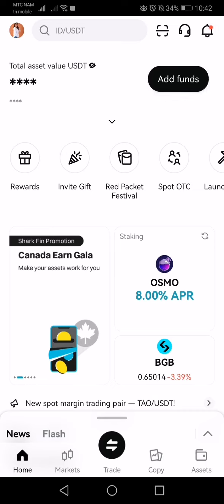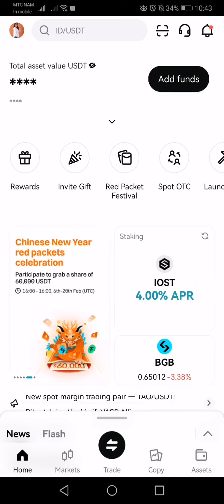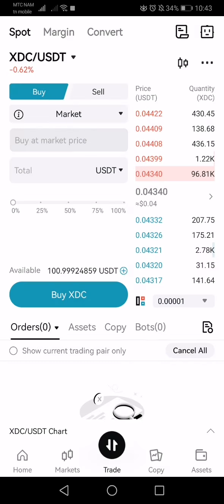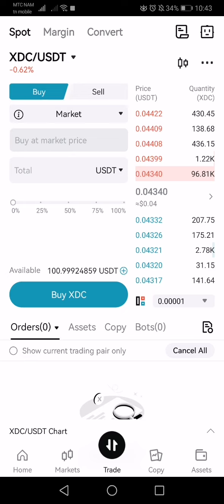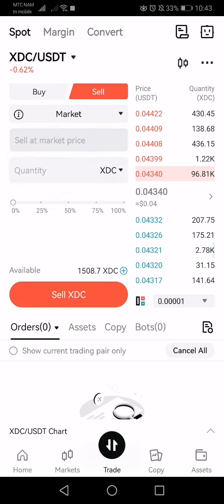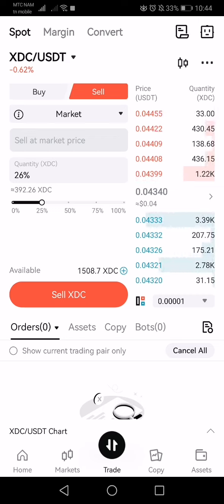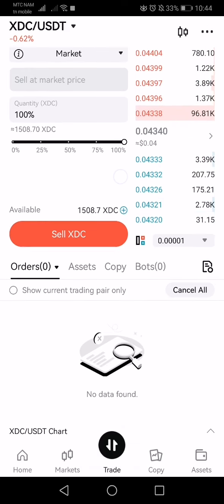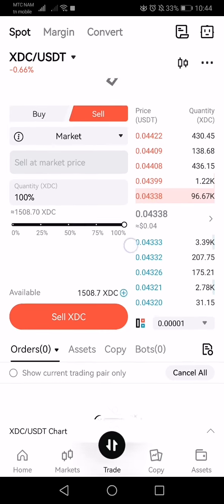How to convert your crypto to USDT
Tutorials